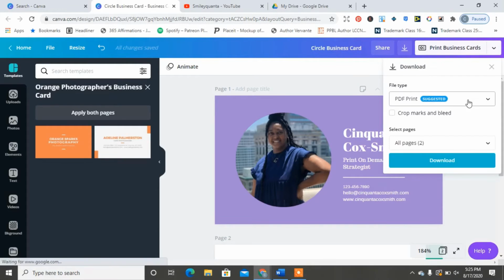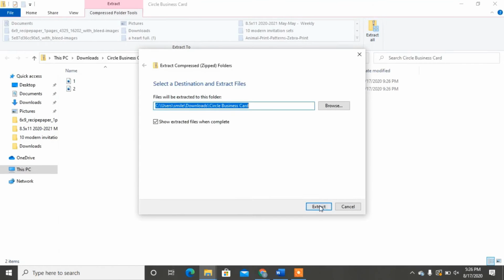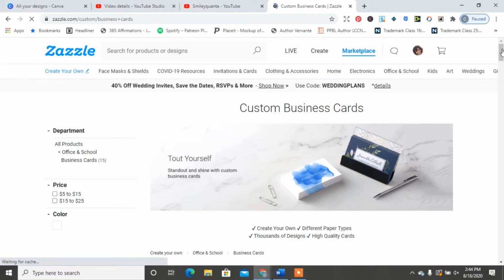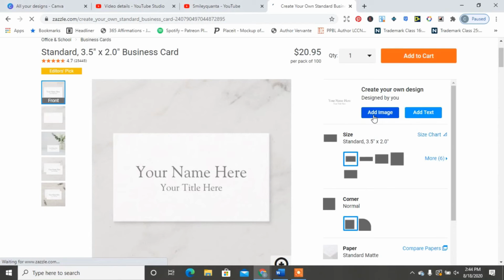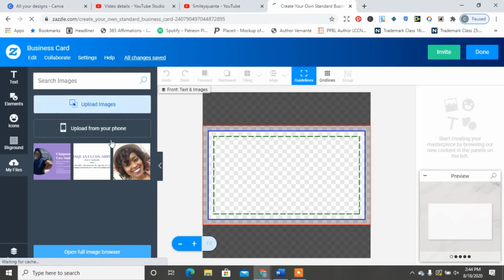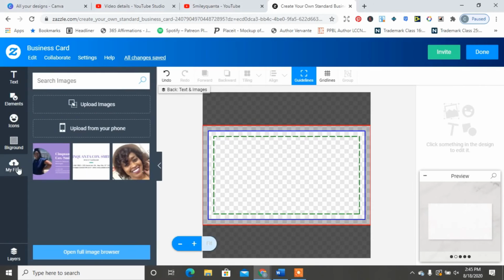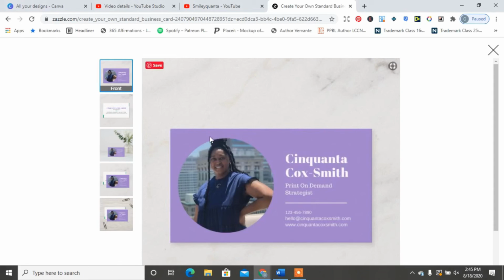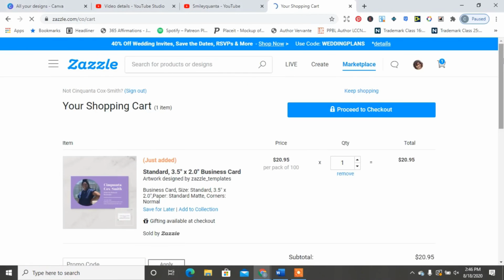Create & Upload Business Cards | Canva + Zazzle